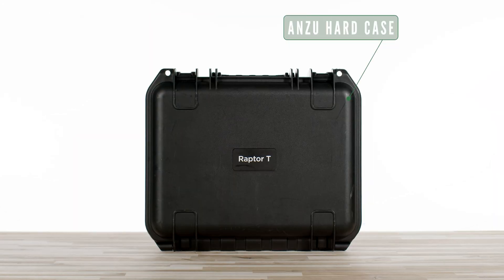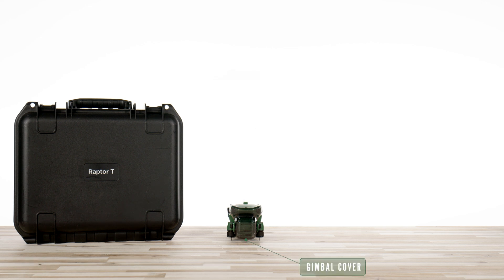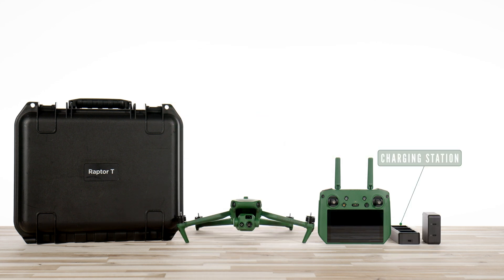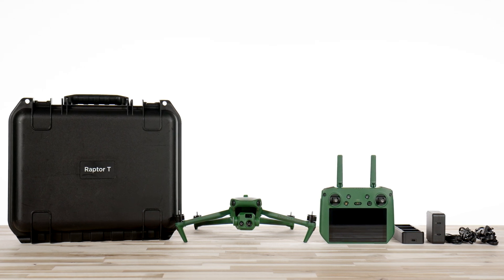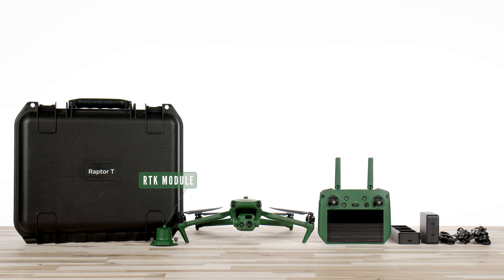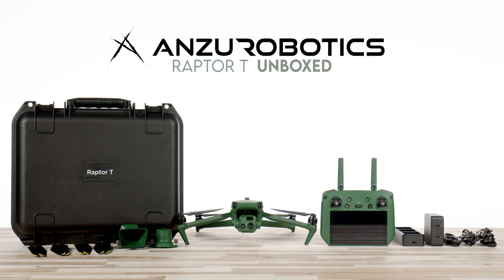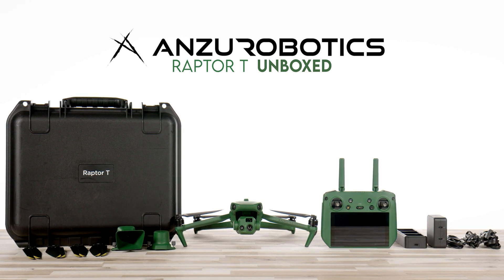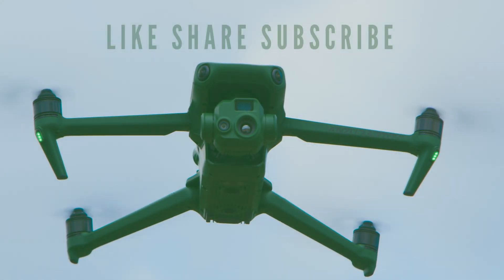Anzu Robotics - Raptor Thermal Unboxing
We are back with another Anzu Robotics unboxing video. In our last Anzu unboxing video, we unboxed the Anzu Raptor Thermal drone and today, we have the standard Anzu Raptor.

So what do you get when you purchase the Anzu Raptor drone? Let’s take a look inside.
When you receive your shipment, after you place your order on FloridaDroneSupply.com :) you will receive the Anzu Hard Case which contains your new drone and accessories.

Starting out on the case, this is a very well designed and very secure case which makes it  easy to travel with and will keep your drone safe and secure.

The case has enough room to hold the Anzu accessories which include the RTK module, loudspeaker, extra batteries and extra chargers. There is also room in this compartment to store extra props, memory cards, and more.

Inside the case we have the standard kit from Anzu. We are going to start out here with the Anzu RC Smart Remote with the built-in screen. We also have here the charging station, cables, quick start guide, propellers, and a spare set of propellers.

The propellers do not come pre installed, but you can install these in 30 seconds. Check out our propeller installation video in the link below to learn how to safely and securely install your propellers.

The highlight of the unboxing is the Anzu Raptor drone. On the Raptor  we have the gimbal cover installed to protect the camera payload. Also on the drone, we have one battery which comes pre-installed.

That’s it for today’s Anzu Robotics unboxing, we hope you enjoyed it!

Follow us for more videos on the Raptor series drones from Anzu Robotics. You can purchase the entire Anzu product lineup in the link below and if you have any questions, please give us a call at 855-8-DRONES or visit us online at FloridaDroneSupply.com